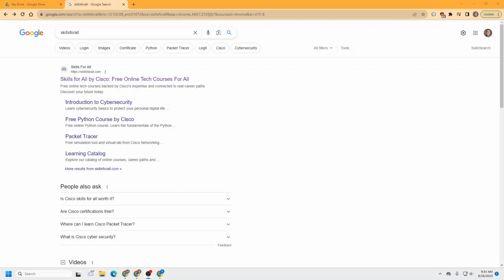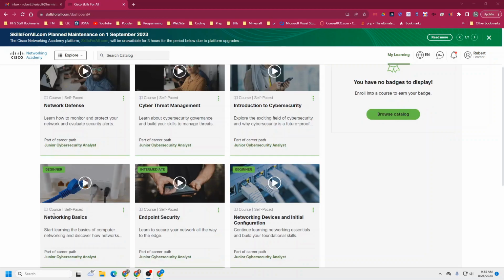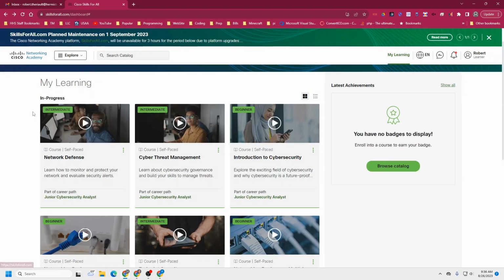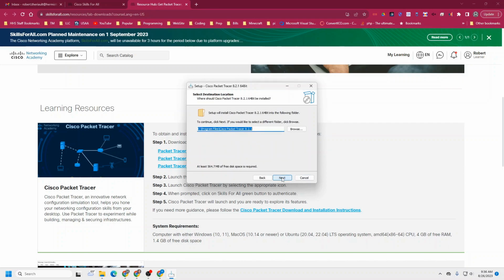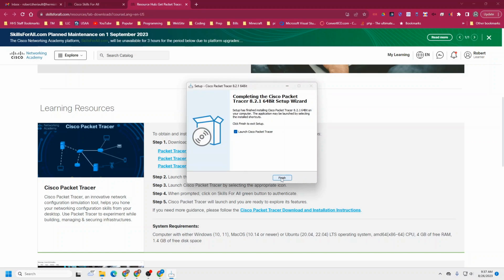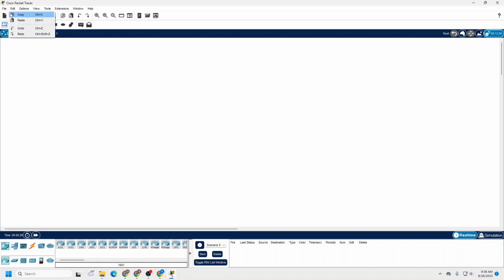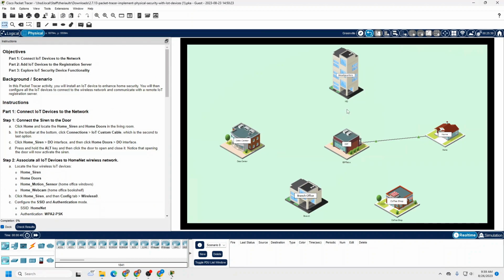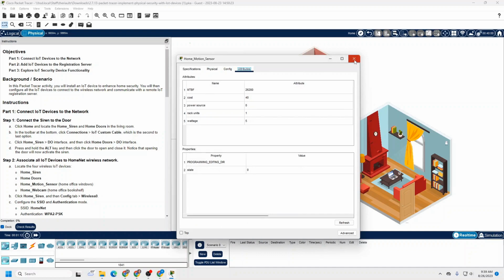Getting Started with Skills for All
Cisco makes a great free training program with labs that otherwise would be hard to replicate. This video shows how to get started with both their website and the software "Cisco Packet Tracer" which is where most of the labs will take place.